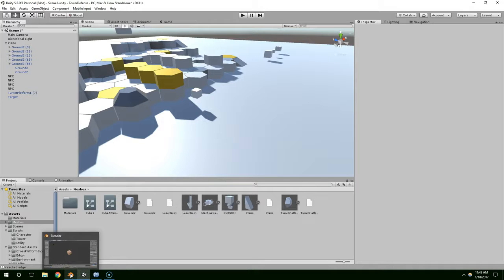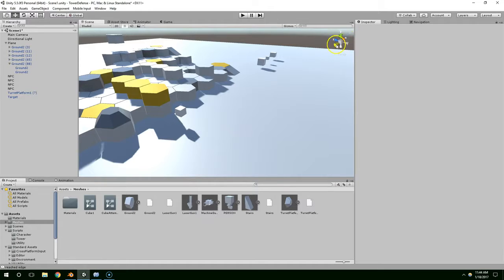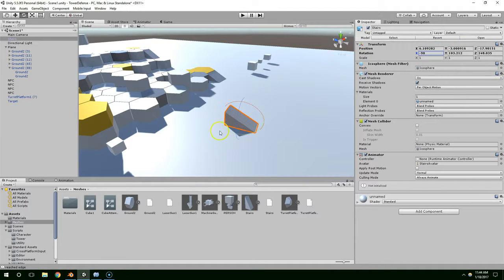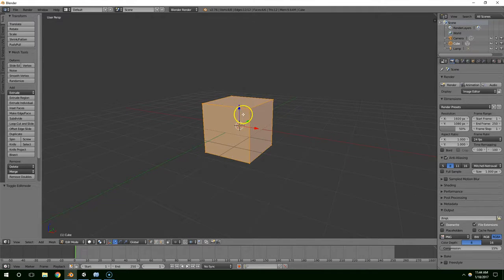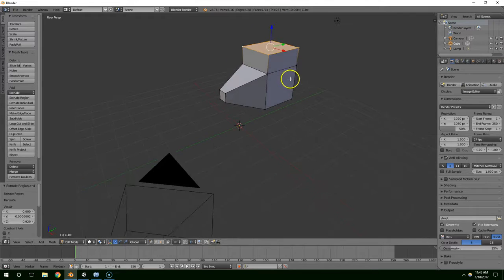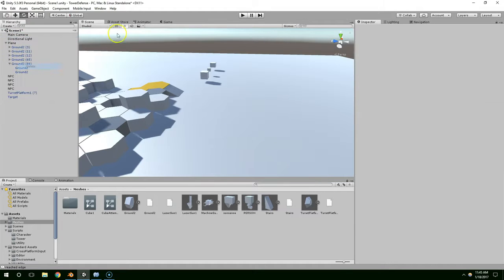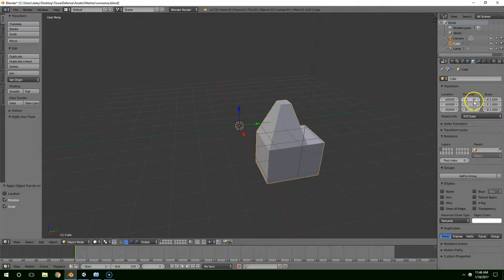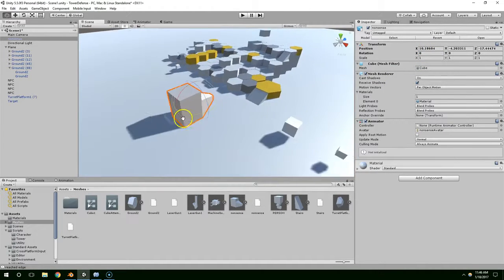CORRECTLY EXPORT FILES FROM BLENDER INTO UNITY